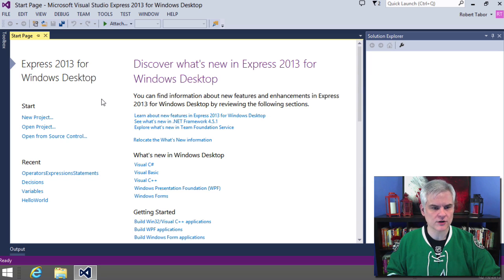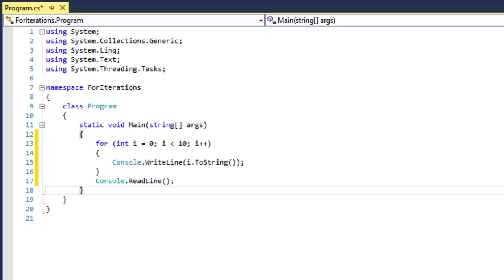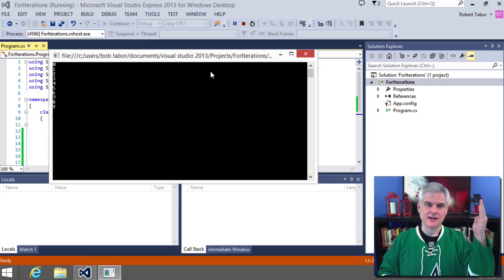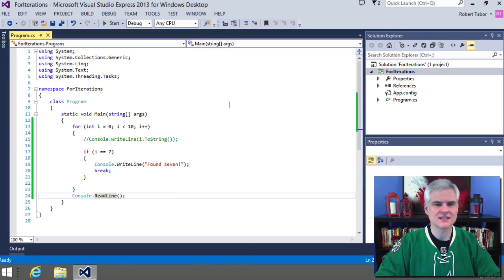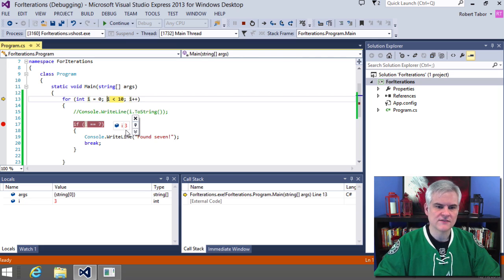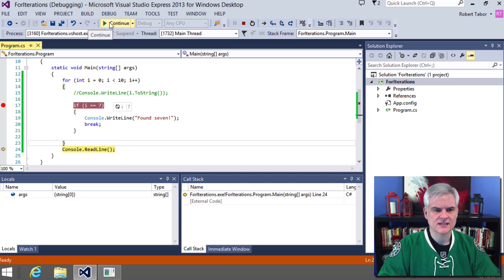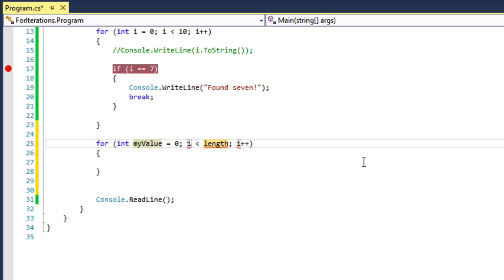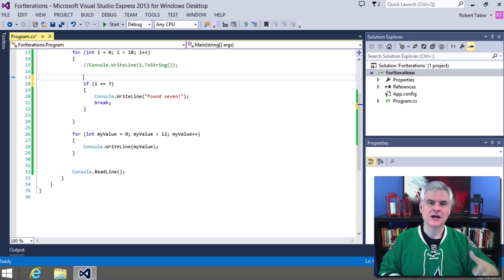C# 09: For Iterations in C#.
Learn C#. C# Tutorial. For Iterations in C#.